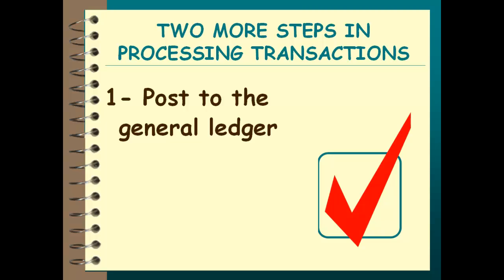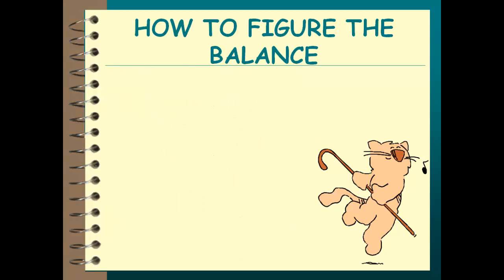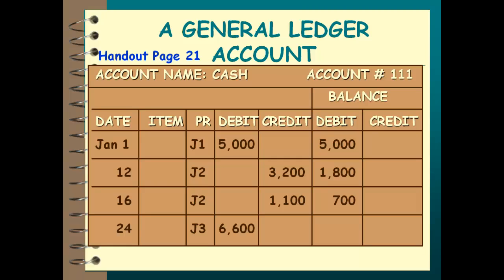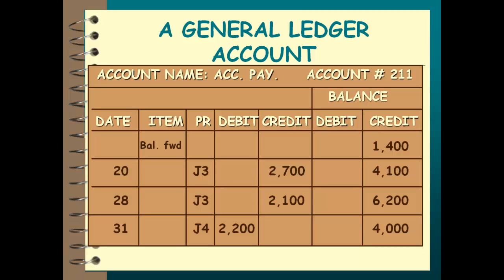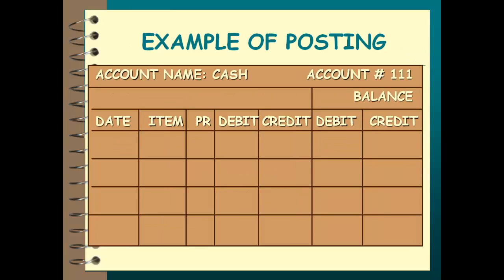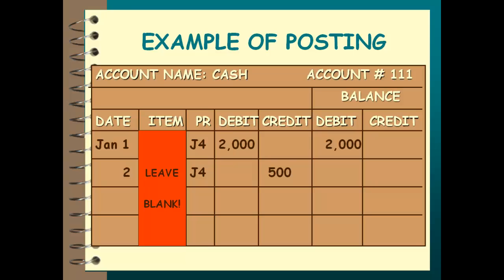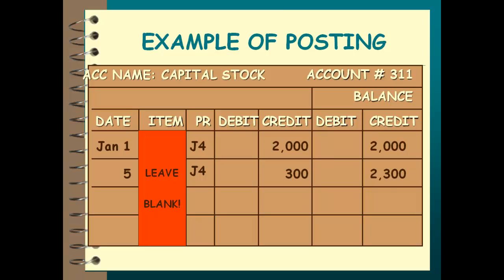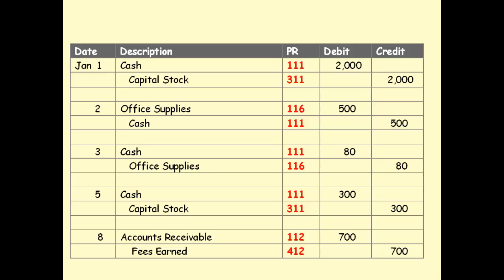Mrs. Wagers' ACC 101 - Chapter 2 Lecture - Posting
Mrs. Wagers' lecture on posting